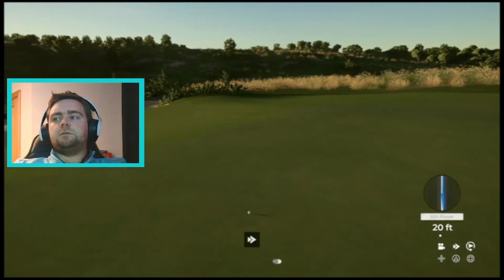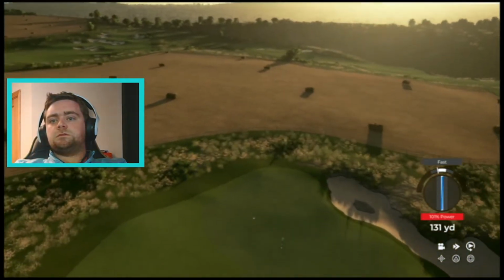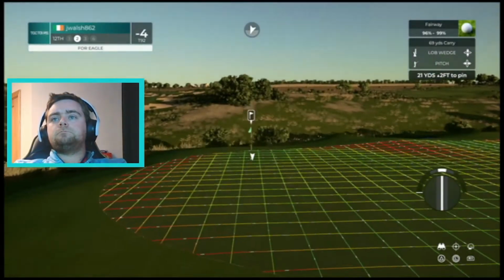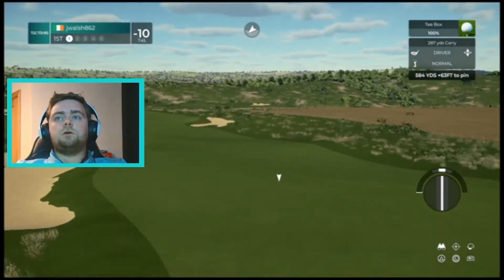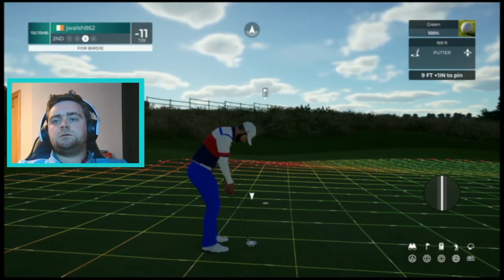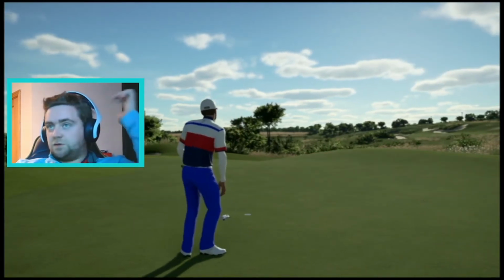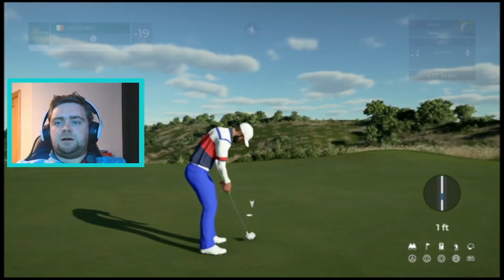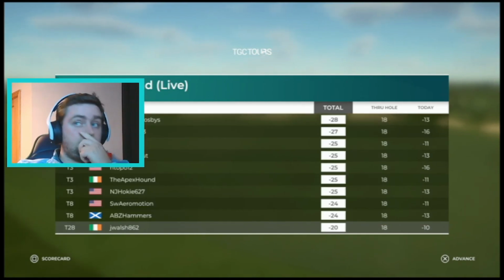PGA Tour 2K21 - TGC Tours Elite - France Open Rounds 1 & 2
Another week of TGC Tours on the channel. Lets do it!!